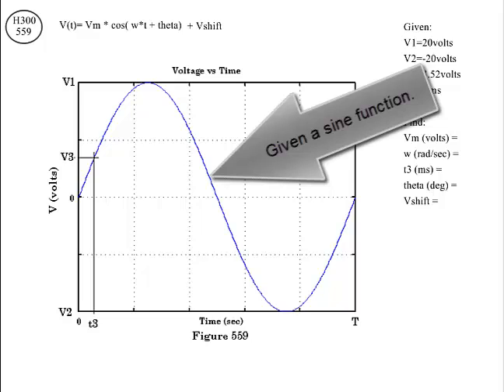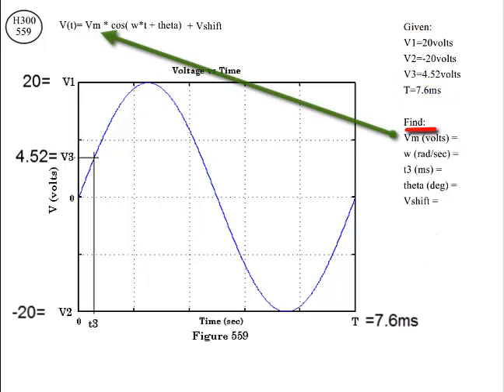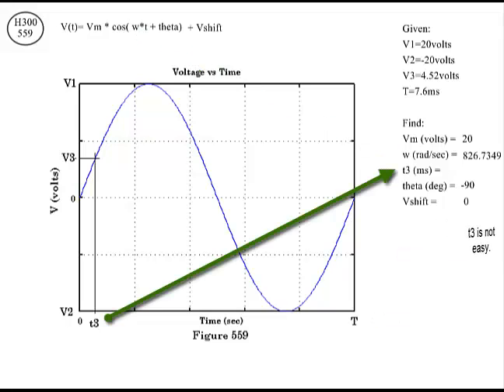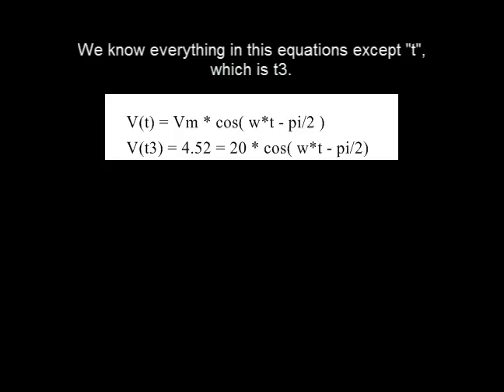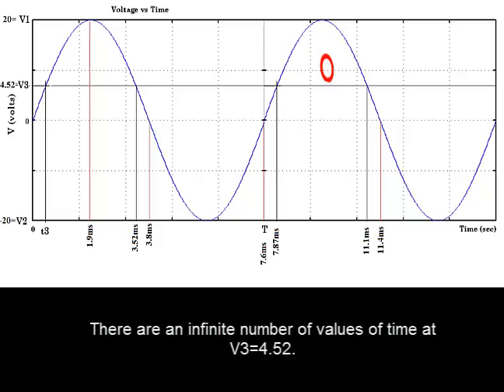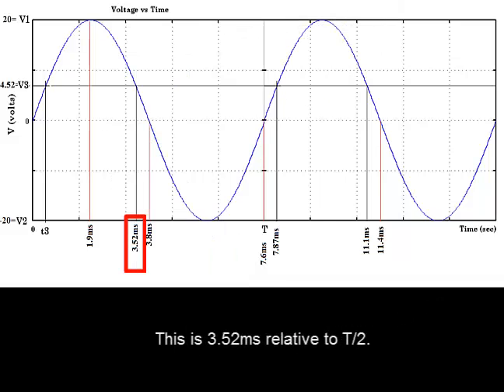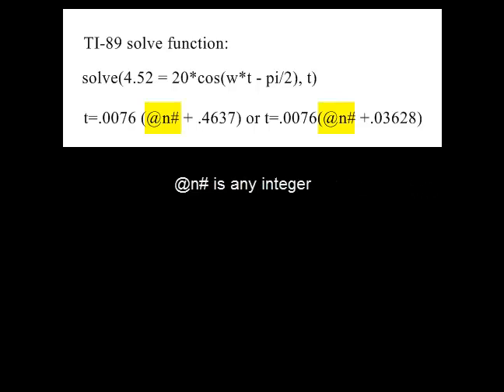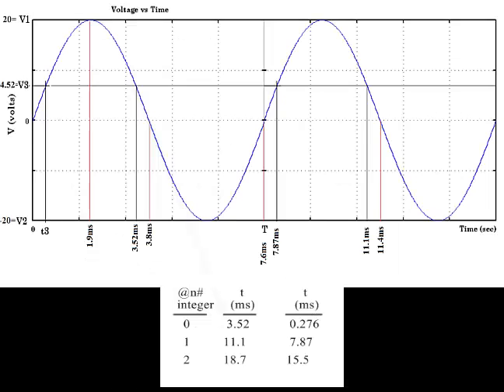H300559 - Two Sinusoid Solutions